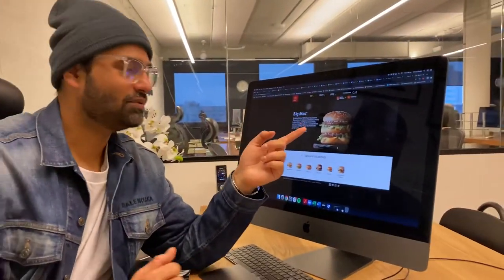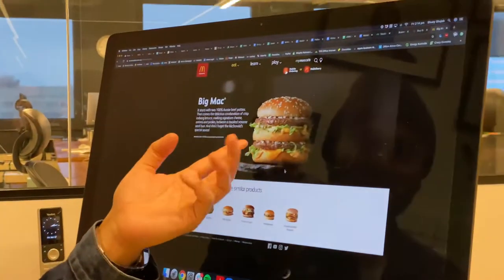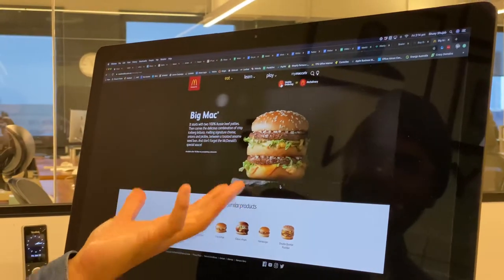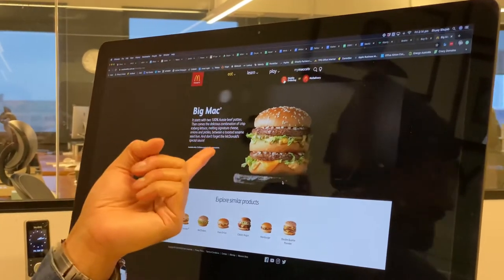Check out how McDonalds uses exceptional content to sell more burgers ! Use this for your website.